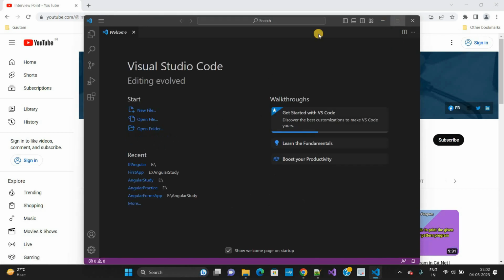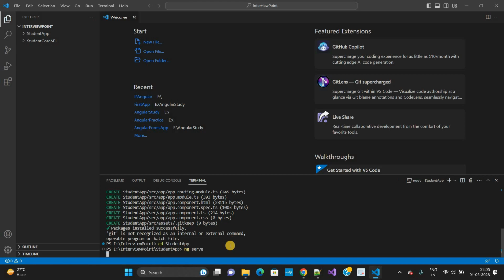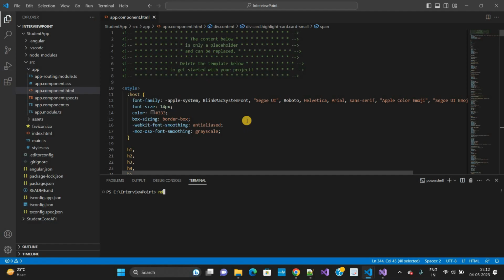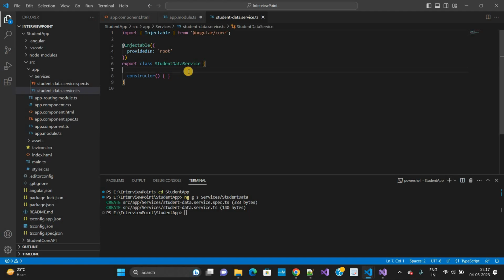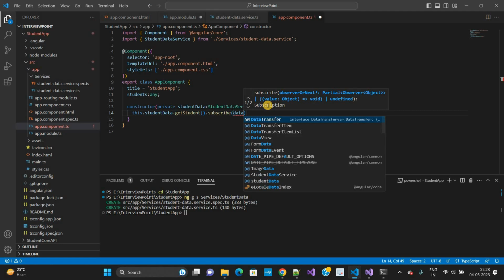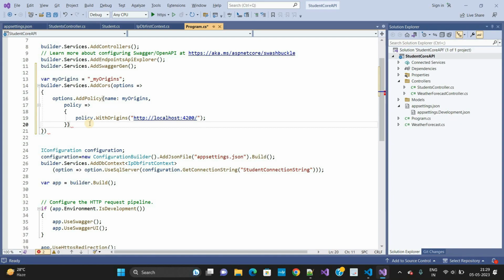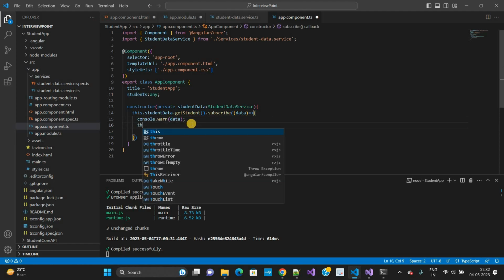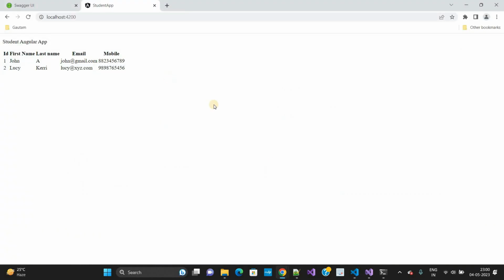Display data using Angular 15 .Net Core Web API 7.0 | Interview Point | D.K.G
Hello friends In this video we will learn how to display data using Angular 15 from .Net Core Web API 7.0

0:00 Video Introduction | Angular 15
0:32 prerequisite to work on angular
0:40 Open Visual Studio Code
1:16 Create Angular App
3:04 Run Angular App
5:22 Add Angular Services in the project
8:50 Write code on the service file
11:07 Resolve CORS error in Dot Net Core Web API